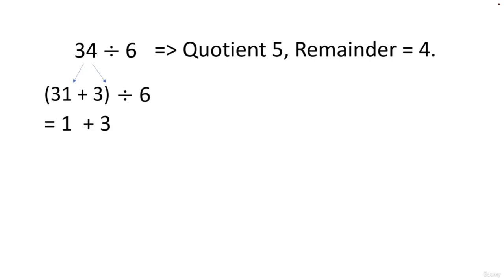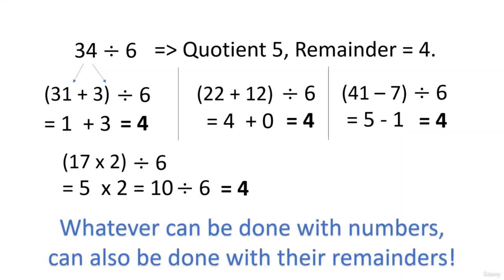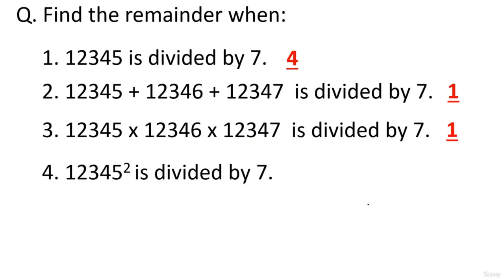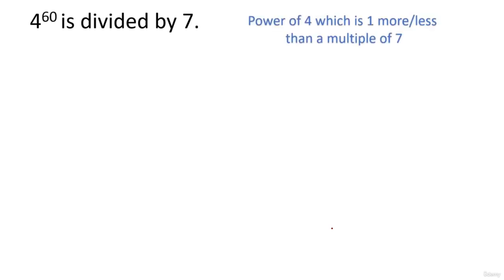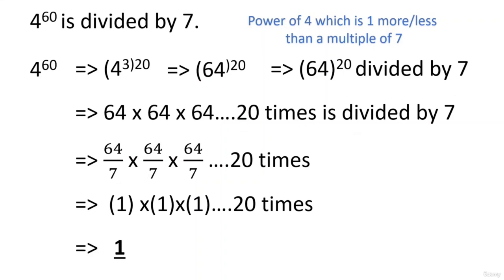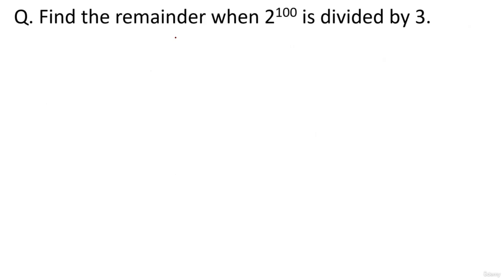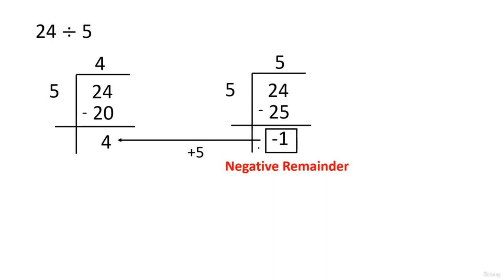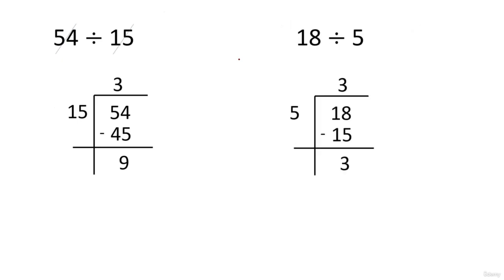CAT Prep | MBA Entrance | CRT | Bank Exams | Lecture 24 Remainder Theorem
In this video, we will understand the basic concept of remainders and the 'remainder theorem'.